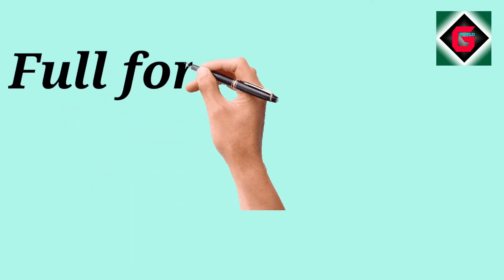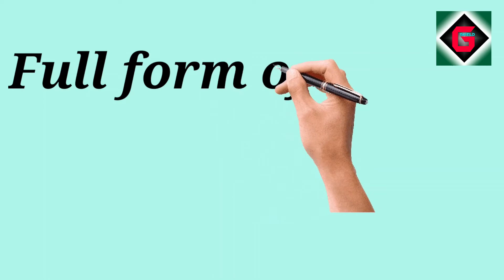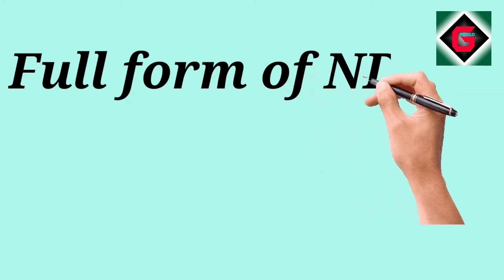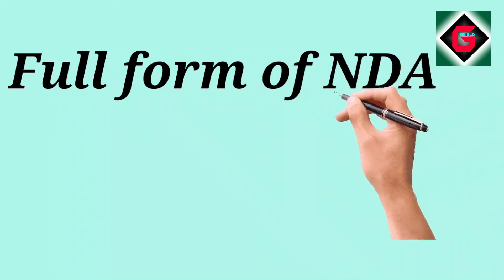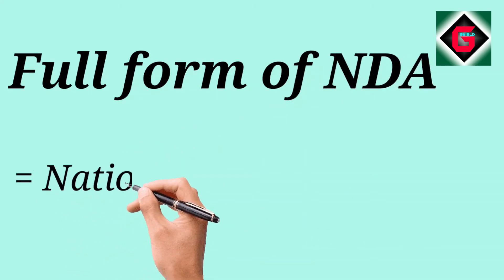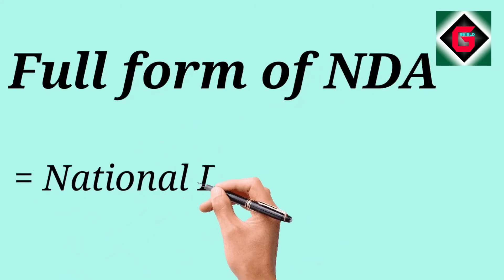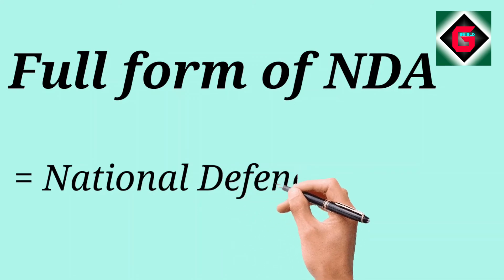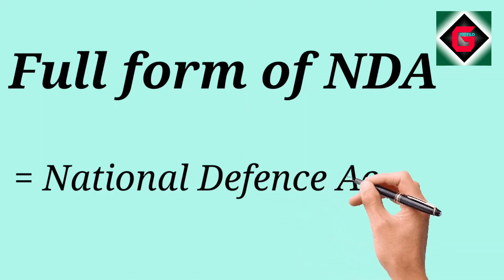Full Form of NDA | What is NDA Full Form | NDA Abbreviation